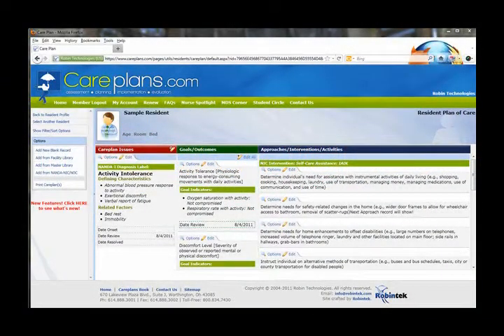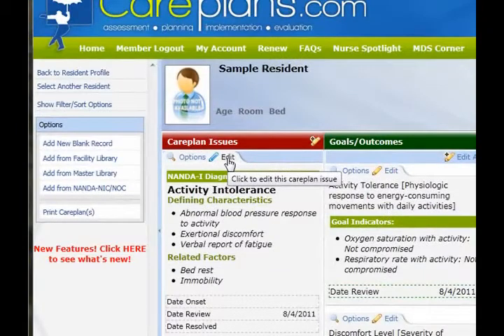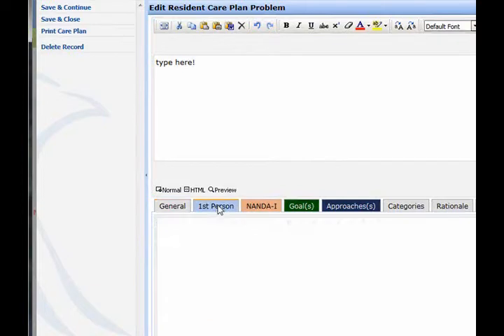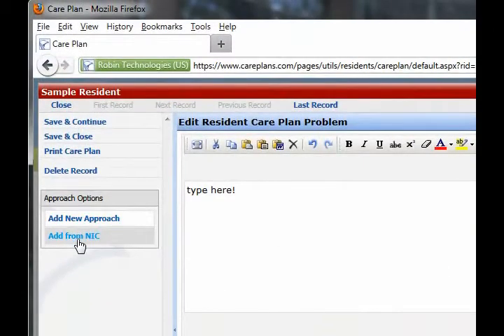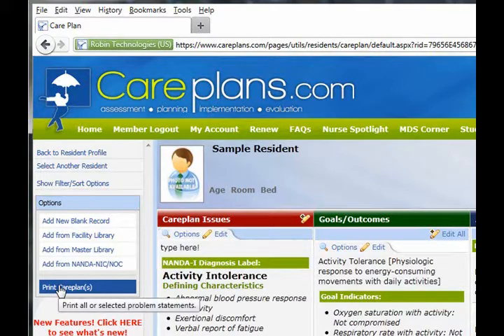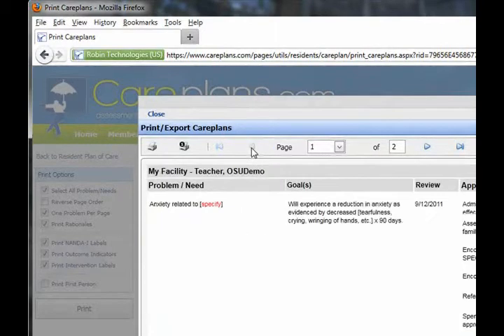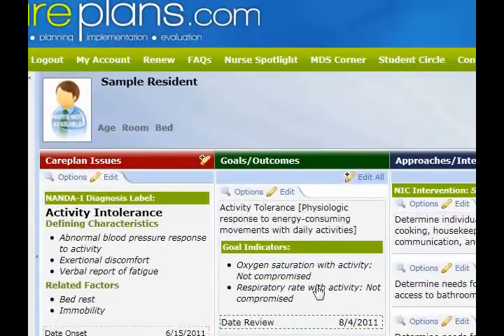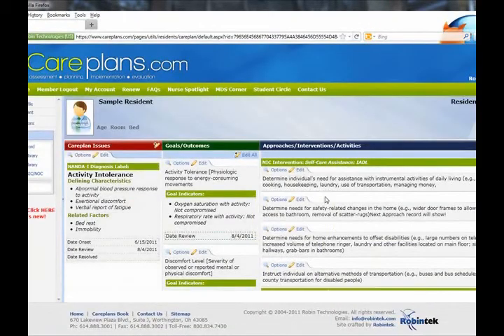AdditionalEditingOptions.wmv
Editing tutorial/more in depth.